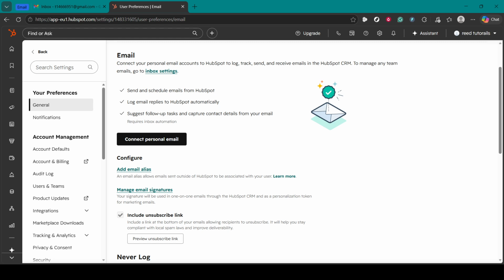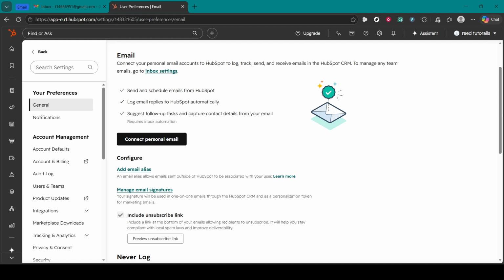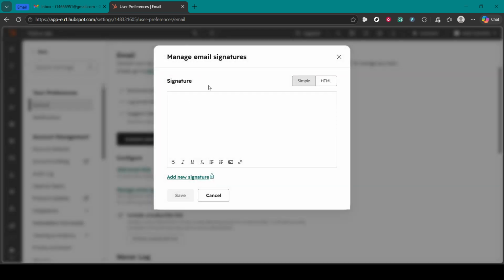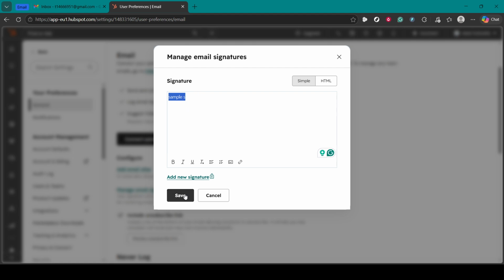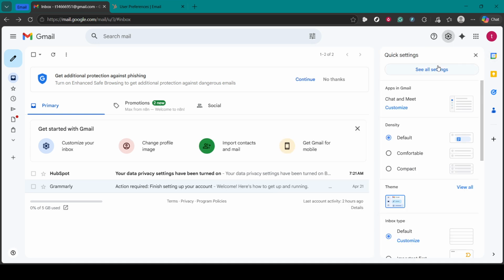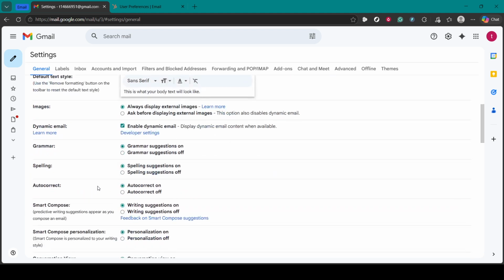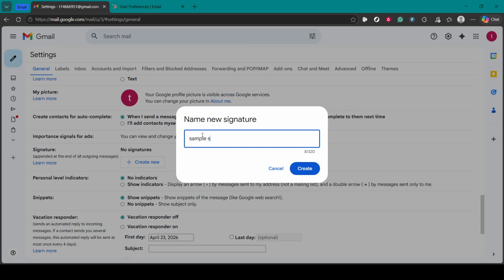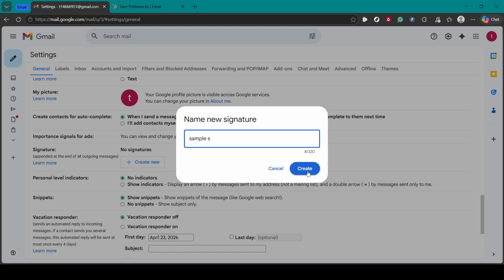How To Add HubSpot Signature To Gmail (Easiest Way) (2026)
Upgrade your email branding in minutes with this 2026 guide on adding a HubSpot signature to Gmail. We show you the easiest way to use the HubSpot Free Signature Generator to create a polished, HTML-rich signature with clickable social icons and professional headshots. Learn how to bypass common formatting errors by copying the "source code" or using the "Copy Signature" tool to paste directly into your Gmail settings.